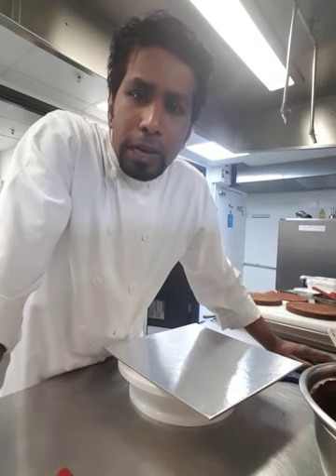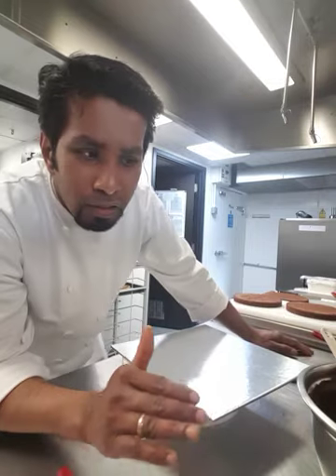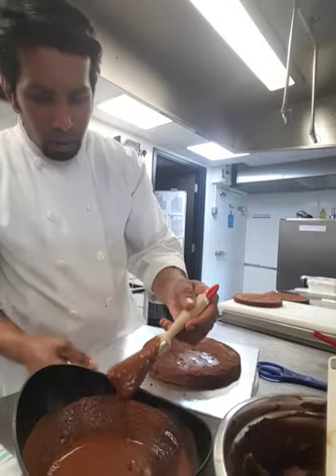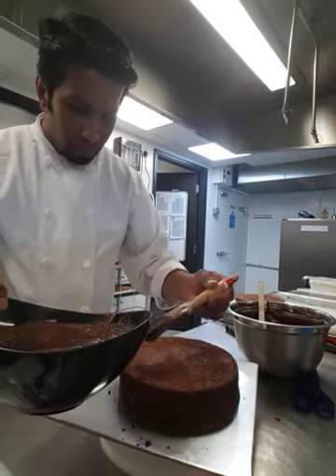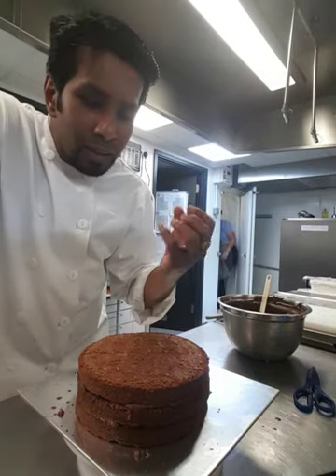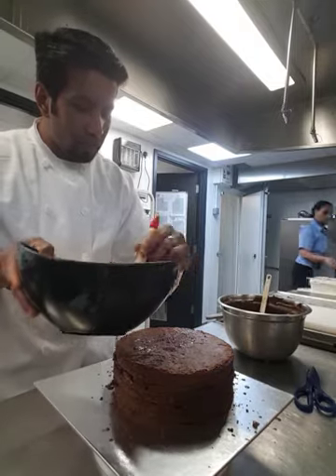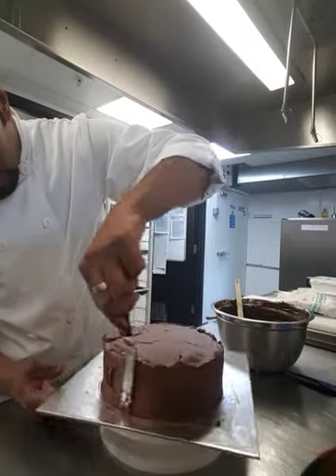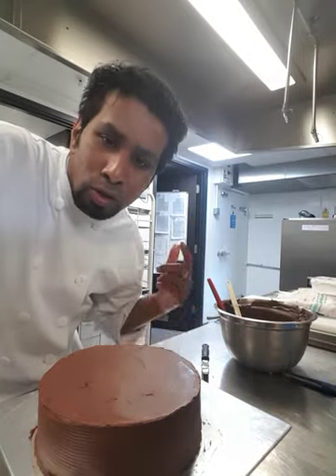baking a cake *my dad* part 1